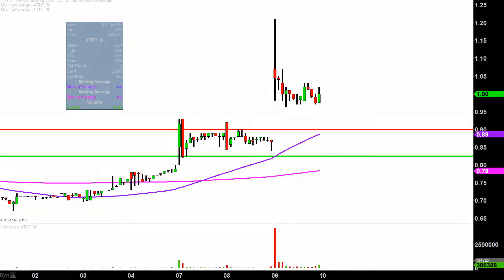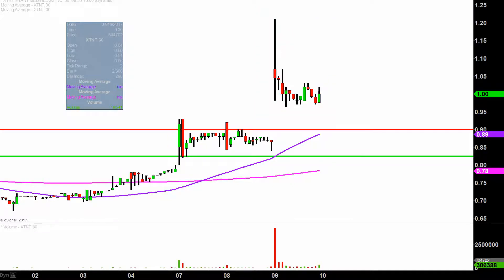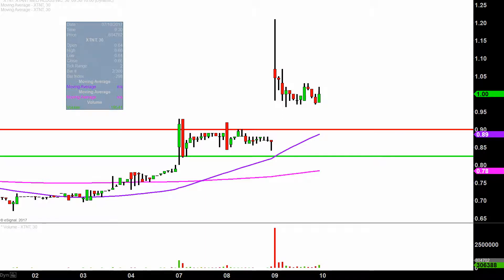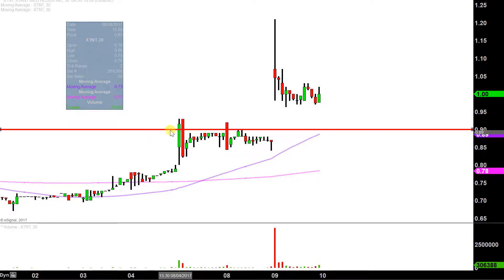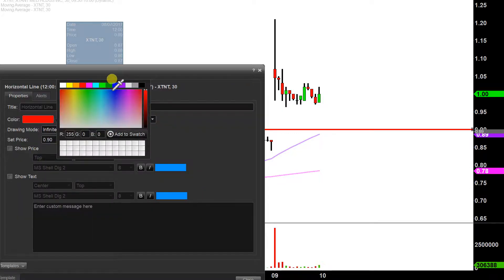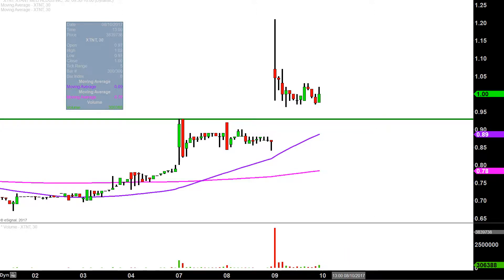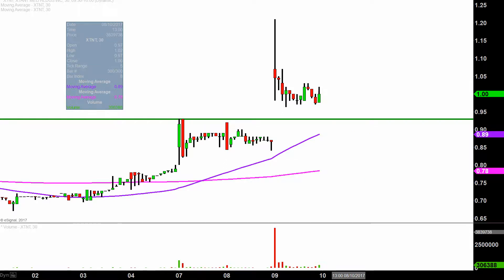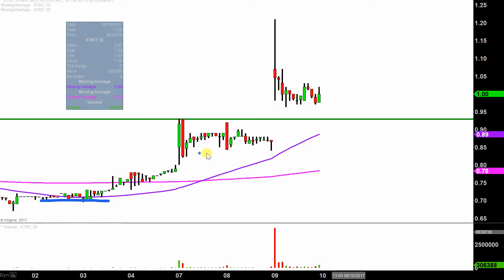XTENT, Inc - XTNT Stock Chart Technical Analysis for 08-09-17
Learn how to read stock charts and identify technical patterns as ClayTrader does a quick stock chart review on XTENT, Inc (XTNT).